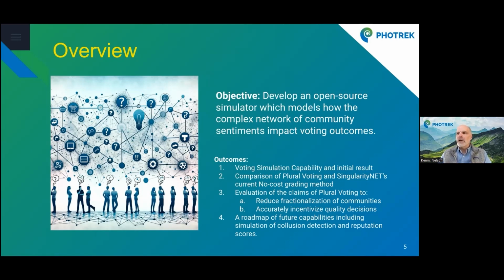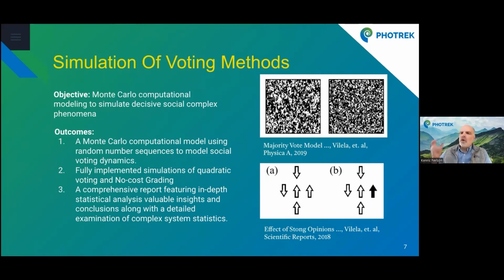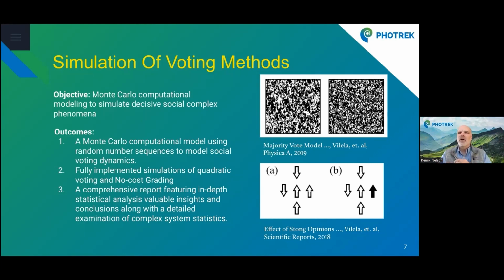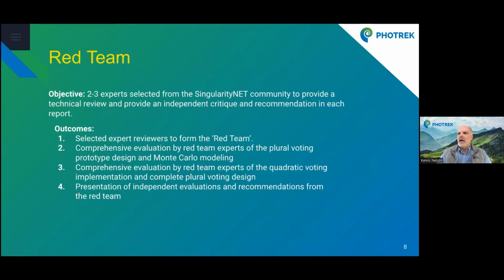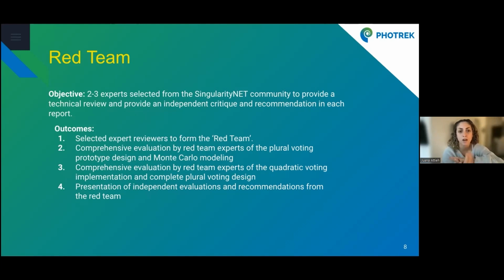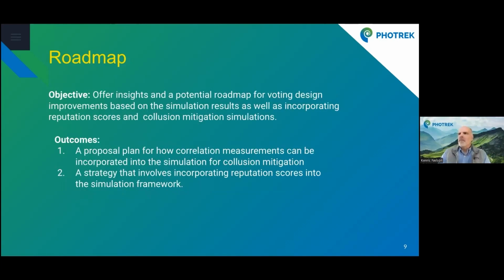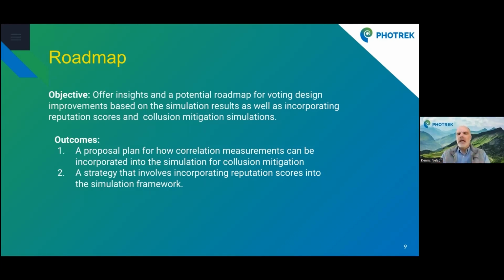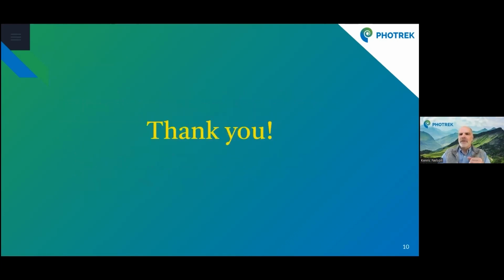Simulating The Quality - Kenric Nelson